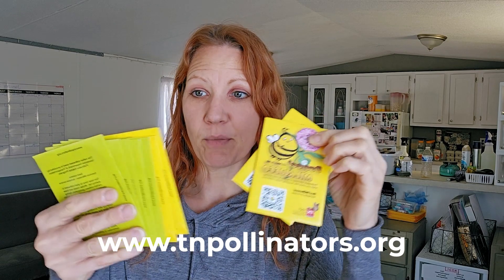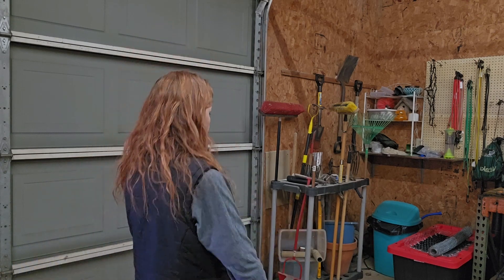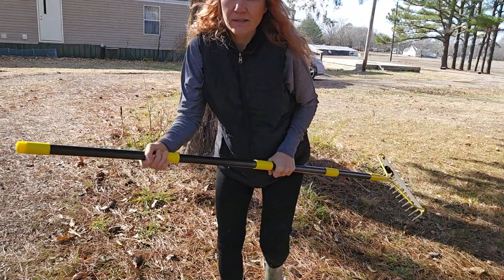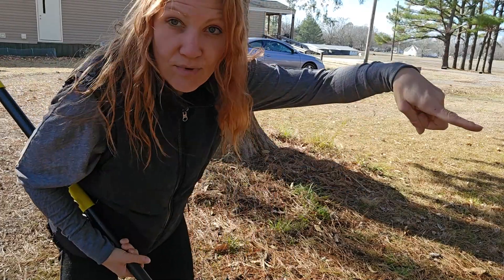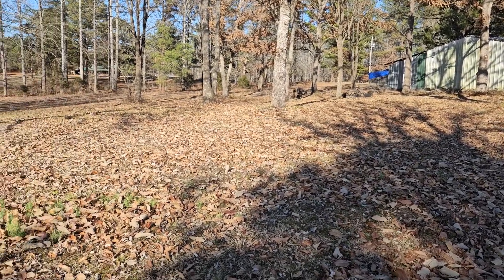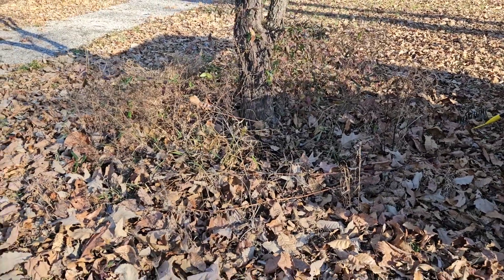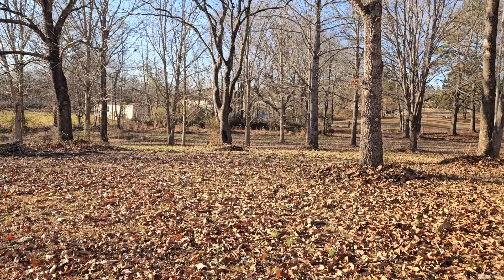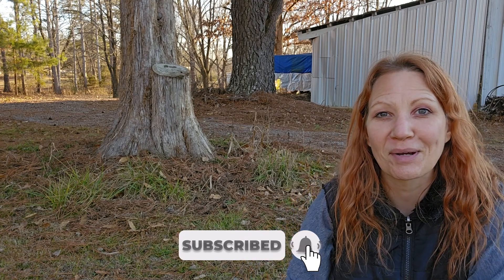PLANTING WILDFLOWER SEEDS AROUND MY TREES: Winter Seed Stratification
PLANTING WILDFLOWER SEEDS AROUND MY TREES: Winter Seed Stratification. When I planted my wildflower gardens, I planted them in the fall and winter and they came up the next spring. The seeds need to go through a cold stratification to start their germination process. In this video, I plant wildflower seeds around most of the trees in the middle of the property. The seeds will set in and germinate in the spring!

Mentions in the video:
-Rose Mallow Seeds
-All Perennial seed mix
-5 lb Perennial seed mix
-Goldfields Seeds
-Blue Wildflower Seed Mix
-Bugleweed Seeds
-120,000 perenneial wildflower seeds
-100,000 Perennial wildflower seeds, 25 different kinds
-375,000 Perennial wildflower seeds
-White creeping thyme seeds
-Blue creeping thyme: no longer available

Video Editor:
Mahad Hussain Chishty